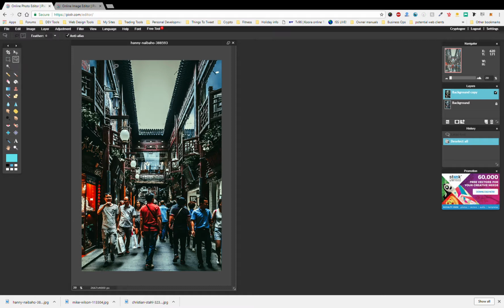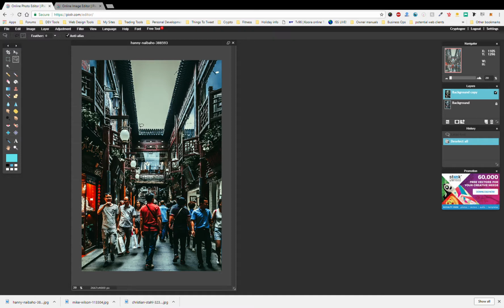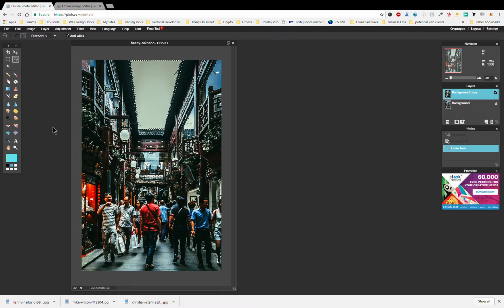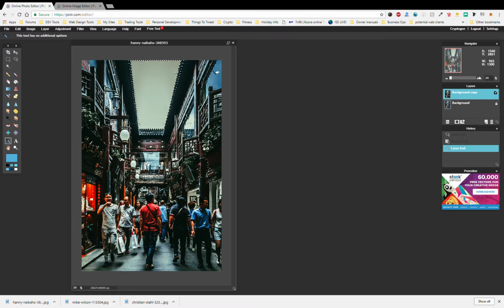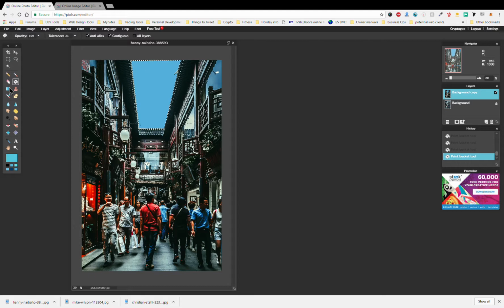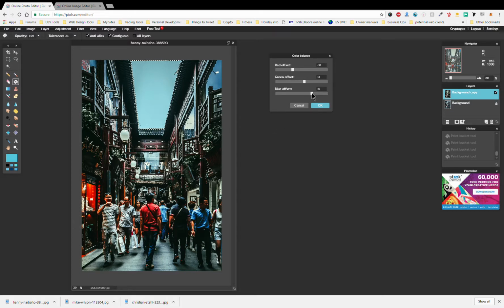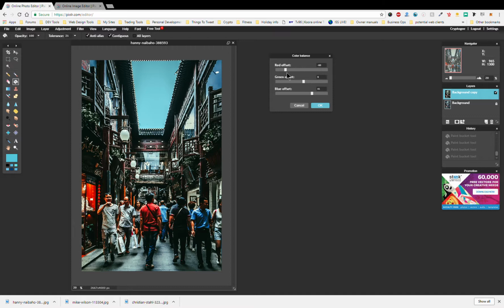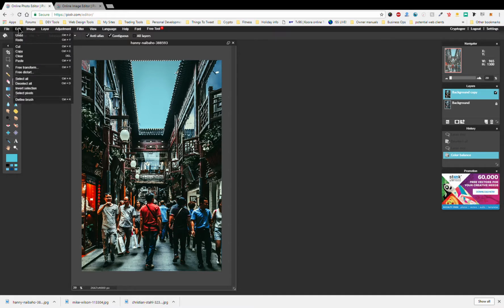Fixing A Dull Sky Pixlr Video Tutorial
Continuing from the exposure fix tutorial, find out how to fix the colour of the sky to a more natural and pleasing blue colour.